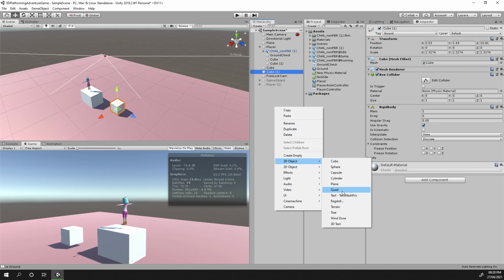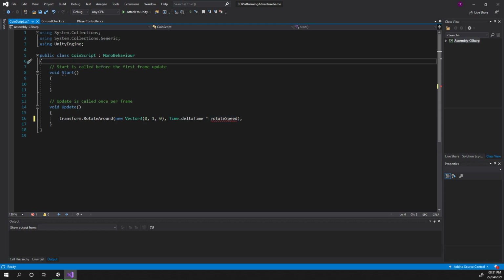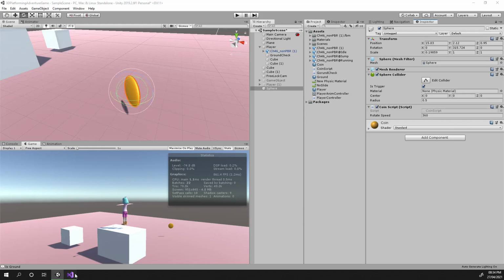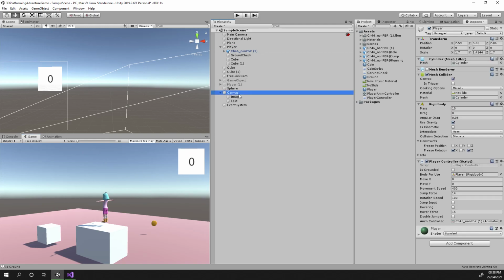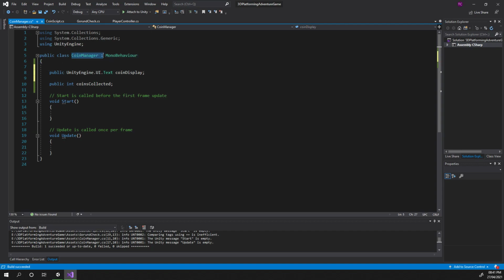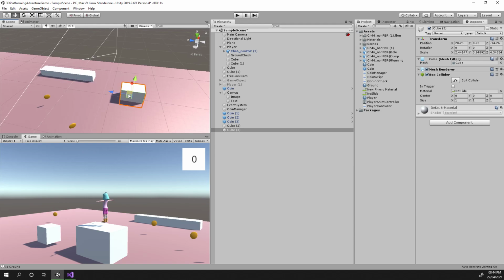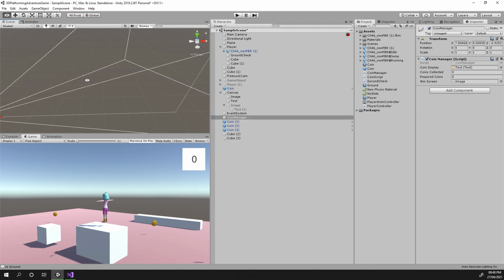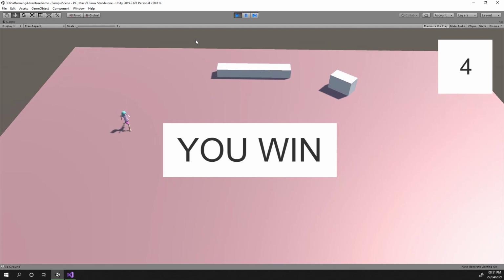Tim's Unity 3D Character Platformer Part 5